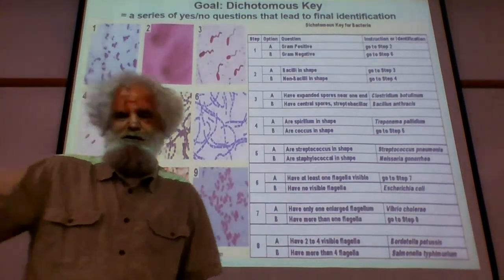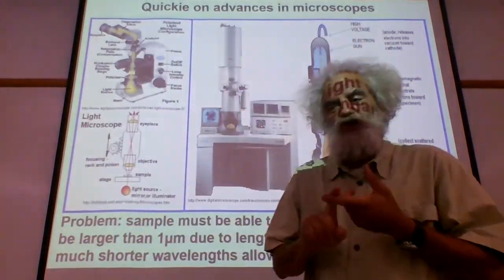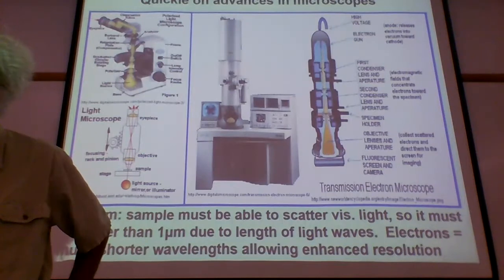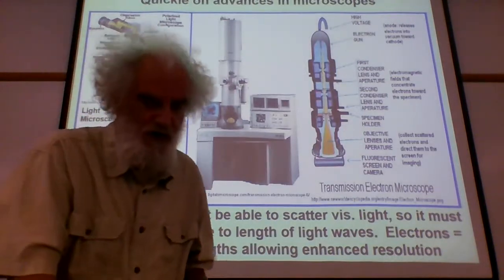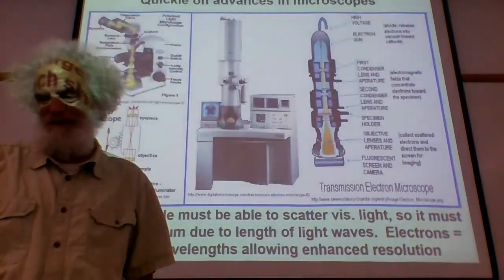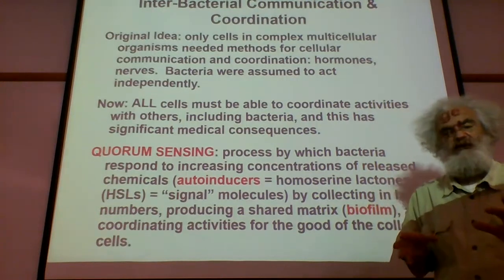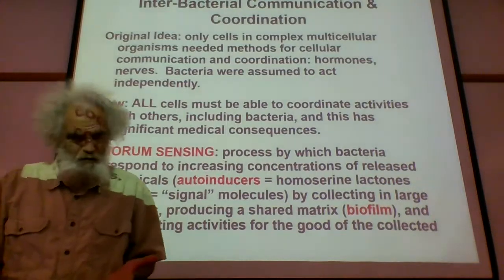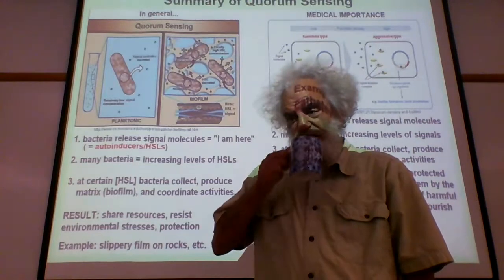Micro 9/4 Lecture